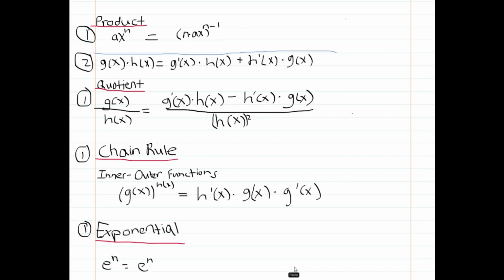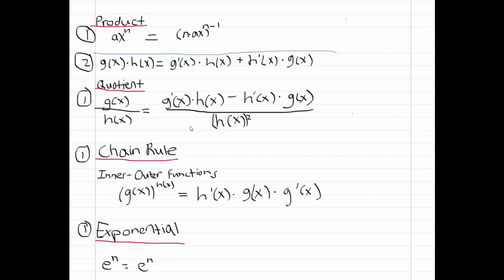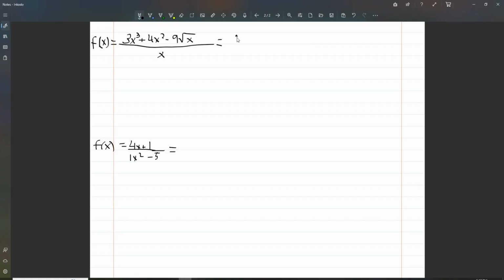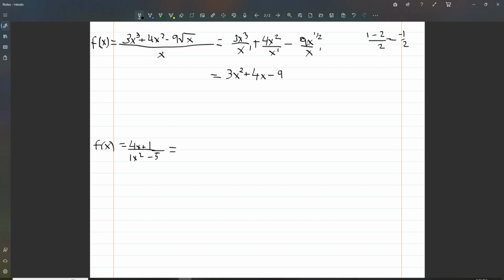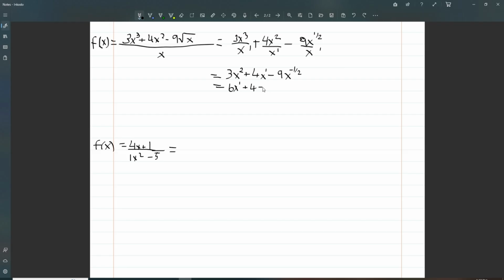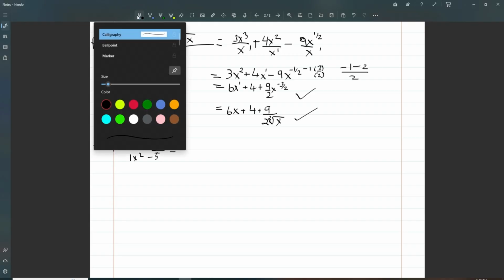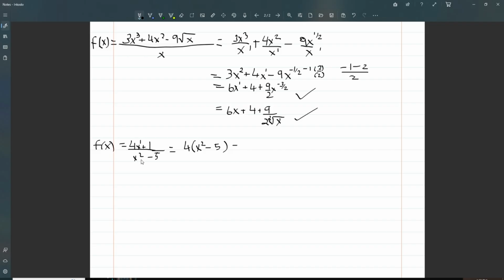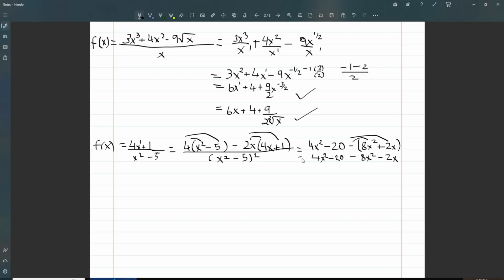Finding Derivatives with The Quotient Rule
Rachel explains how to find the derivative of a function using the quotient rule. Have any questions? We'll get back to you.